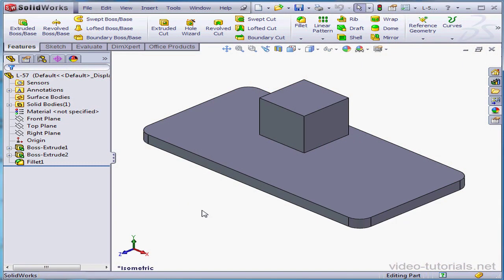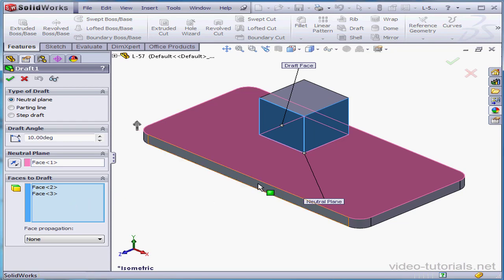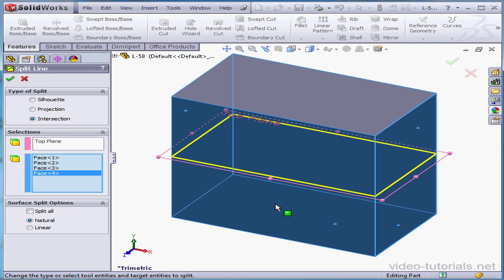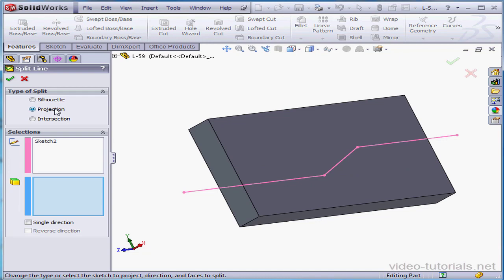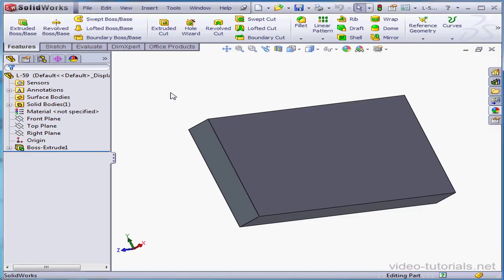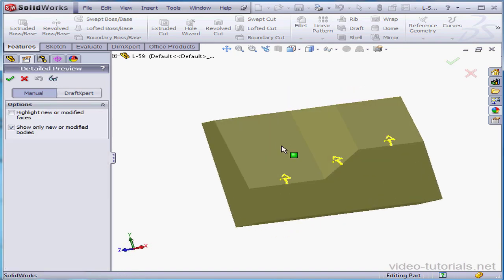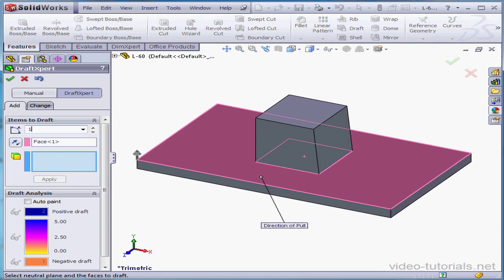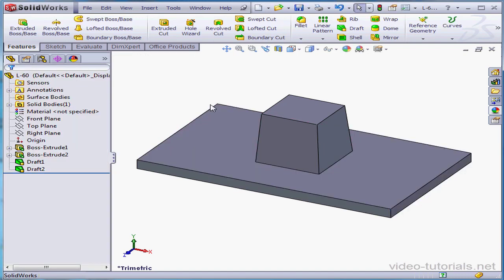66 SOLIDWORKS Essentials ( Draft)